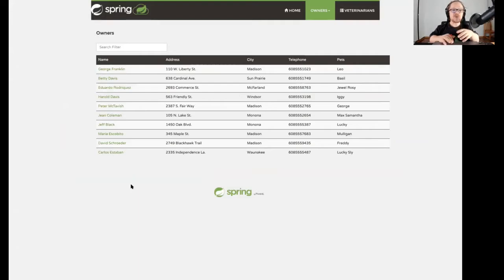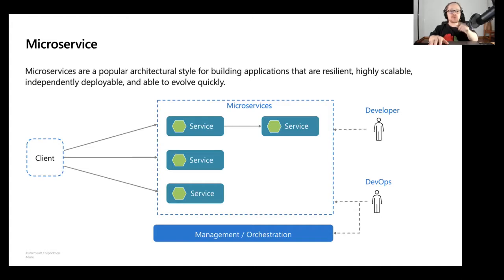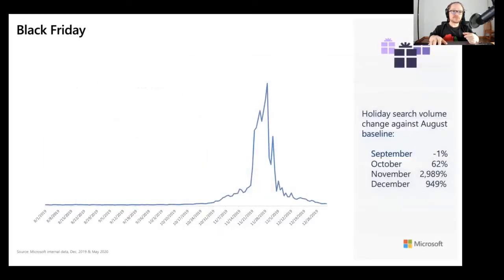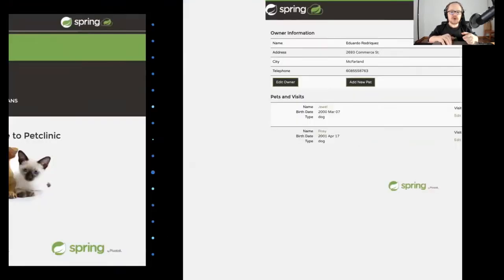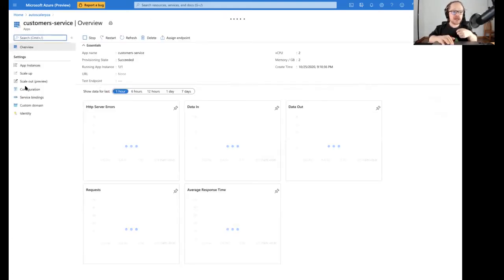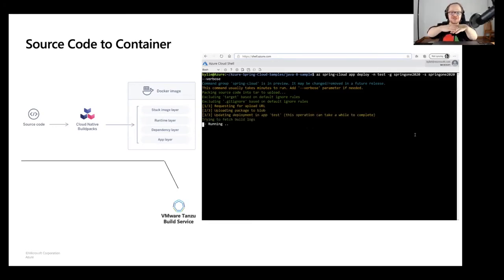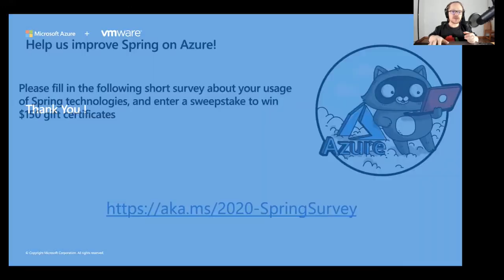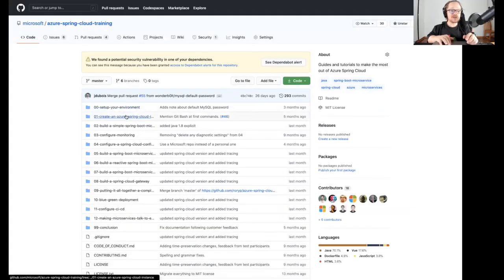Drive higher utilization of apps in Azure Spring Cloud with Autoscale - Rory Preddy | JCON 2020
Autoscale enables you to be more productive and cost-efficient by automatically scaling apps based on load or schedule. Watch a hands-on demo and learn how to use this powerful functionality with Azure Spring Cloud to drive higher utilization of your apps.